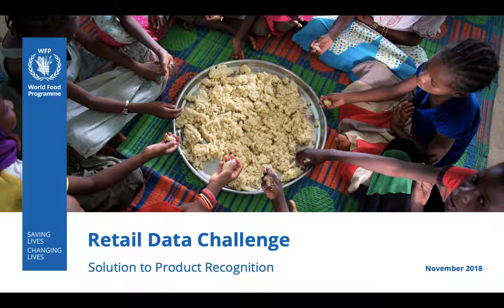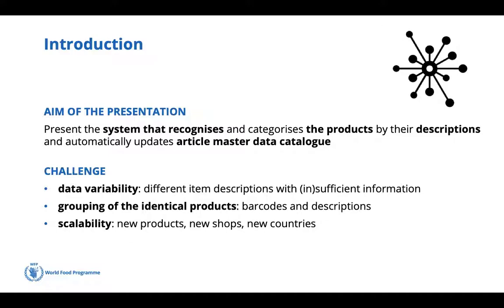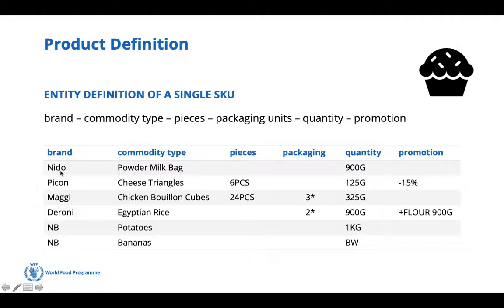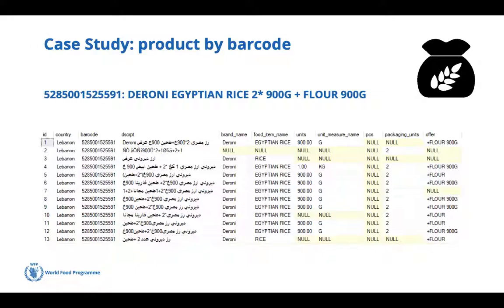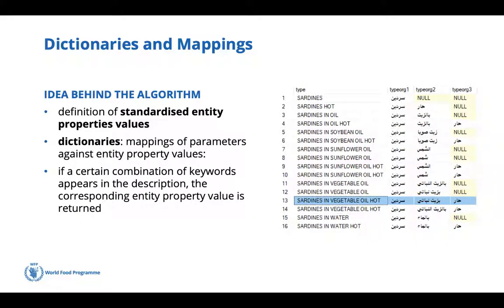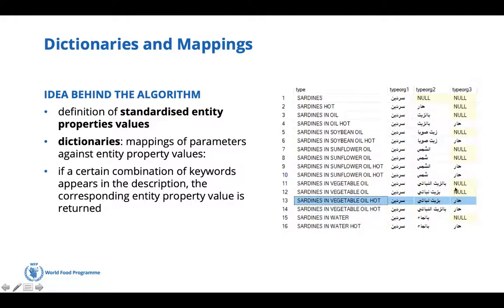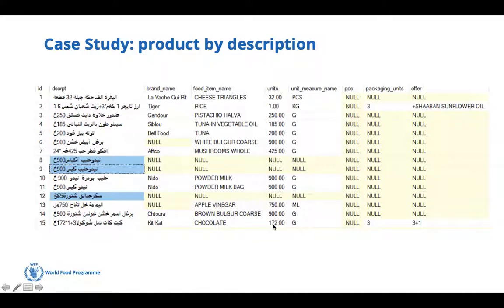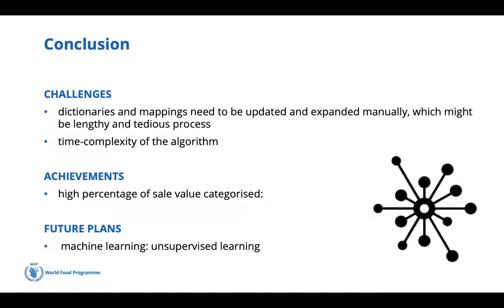Retail Data Challenge - Solution to Product Recognition